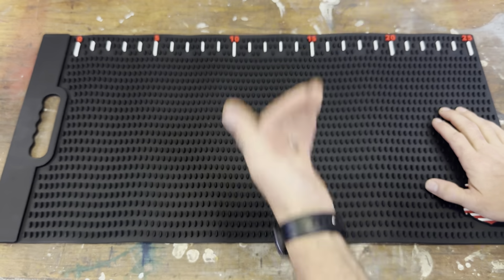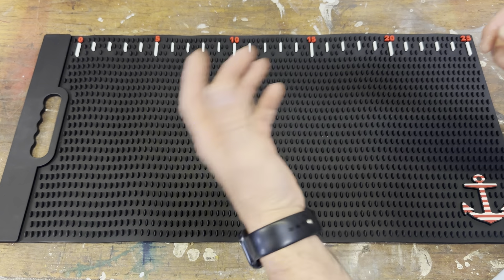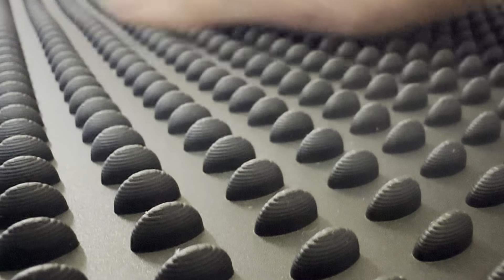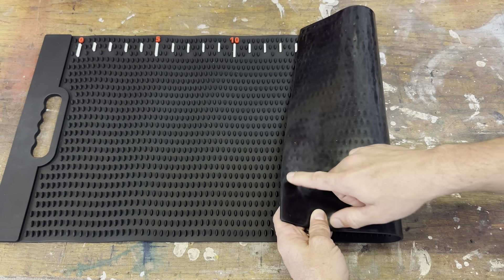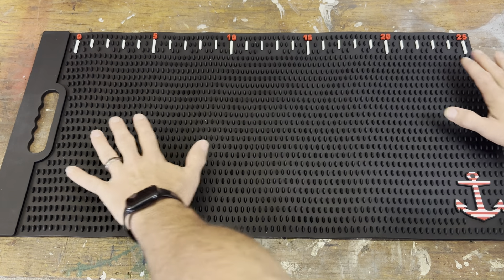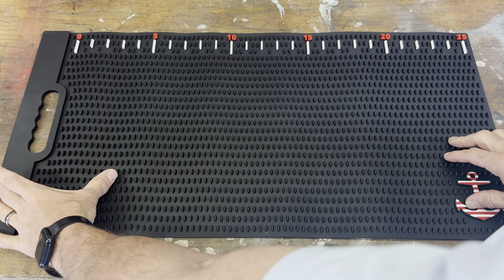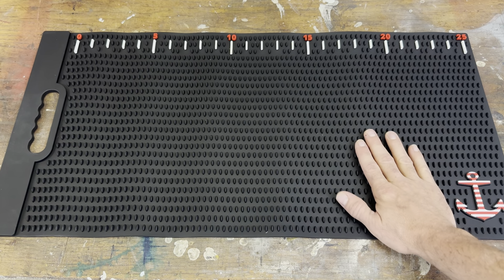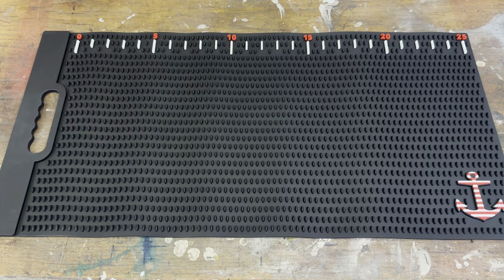Fish Fillet Mat Portable Fish Cleaning & Cutting Board Grips Fish for Easy Filleting, Large 14"x28"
Fish Fillet Mat with Fish Measuring Sticker Portable Fish Cleaning & Cutting Board Grips Fish for Easy Filleting, Large 14"x28"

Thanks for supporting my channel for more information on this product above is a link to its Amazon